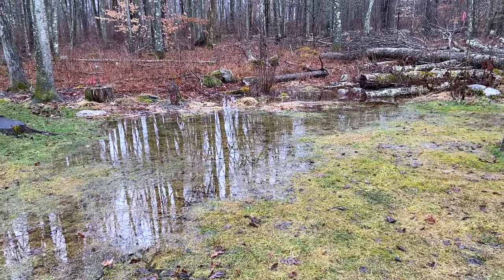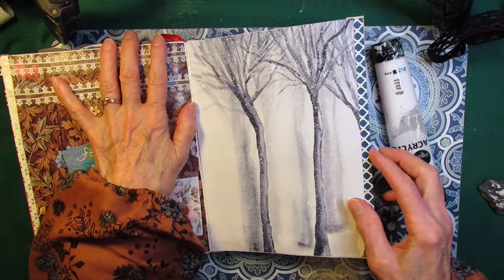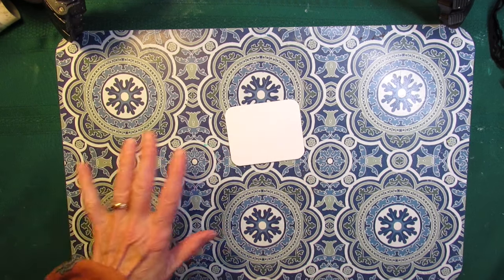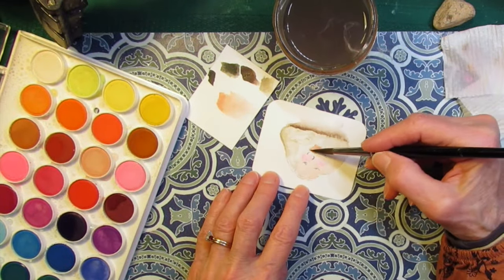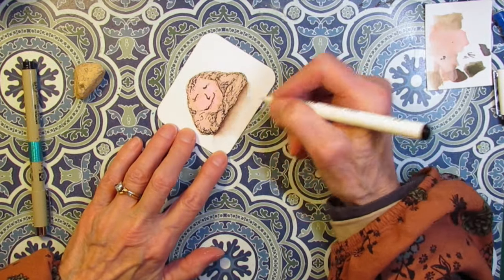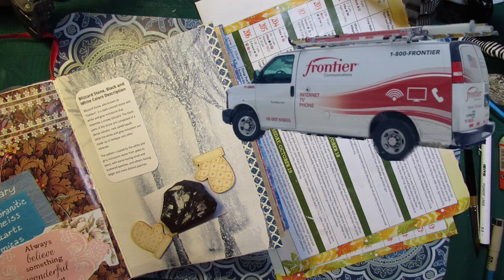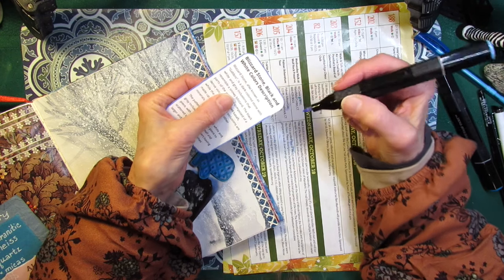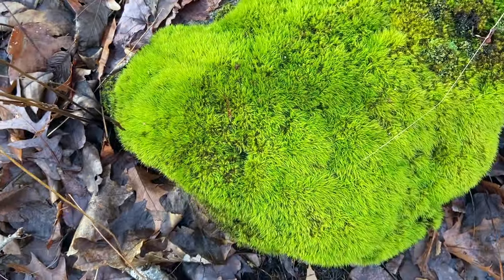Chat & Journal! Why I never did a "Live" & Sketching a Happy Rock!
Time for some stories and sketching! Have you ever wondered why I've never done a "Live"? Why is there a rag tied on the telephone pole? There's a zebra on the table??? Can I get Mr. Possum to do a reenactment? Is it time to get organized? Have you ever petted a rock? Come on along!